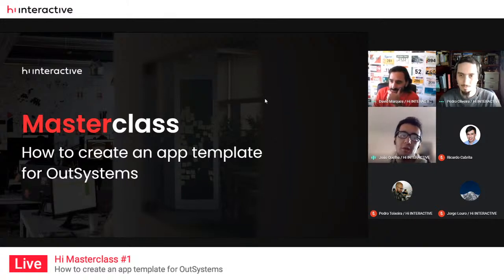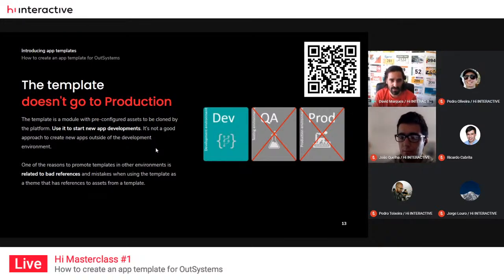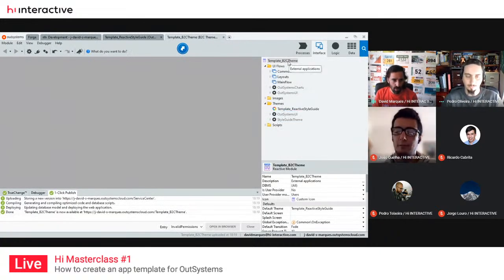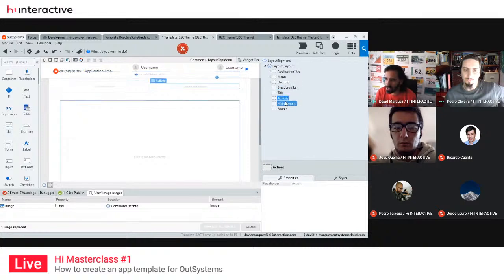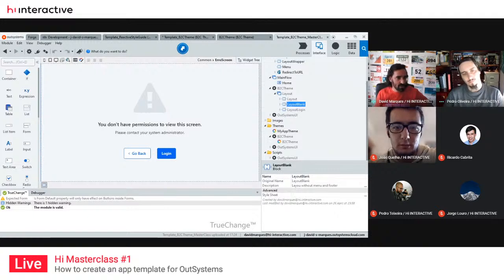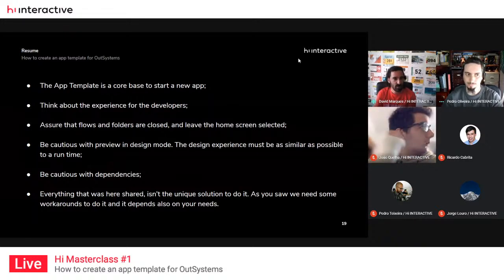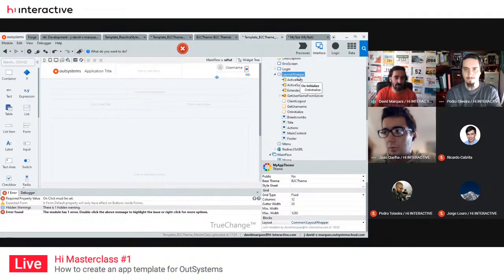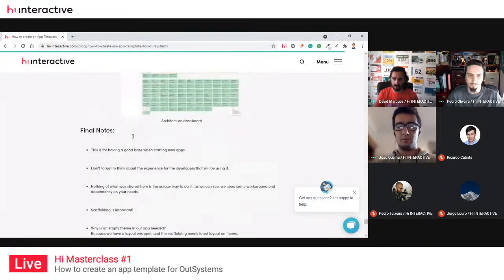How to Create an App Template for OutSystems - Hi Masterclass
Now is the time to get to see the power of OutSystems in building impactful app templates.

In this Masterclass, you’ll be able to know all about it! Here you’ll get the opportunity to learn:

- What a template is;
- How it can be helpful;
- Scaffolding;
- How to test it;